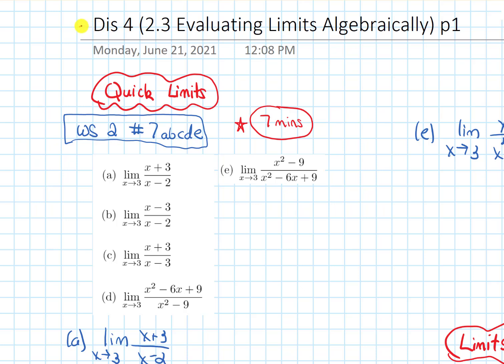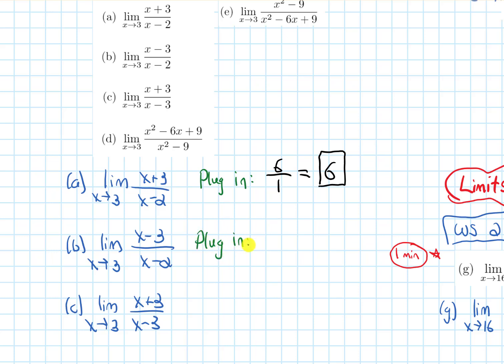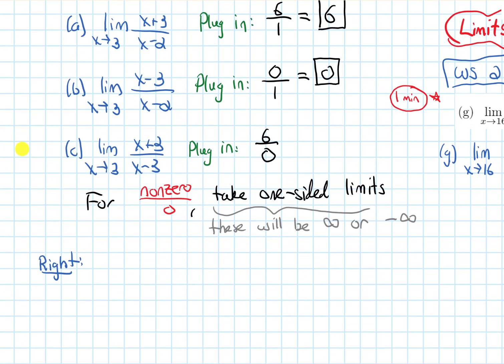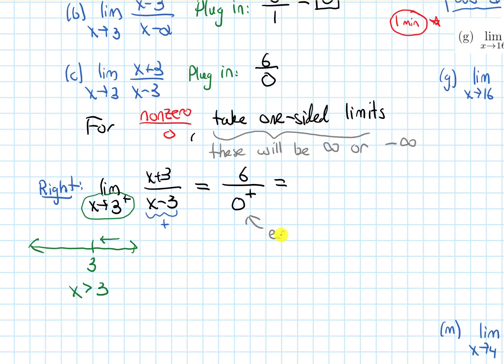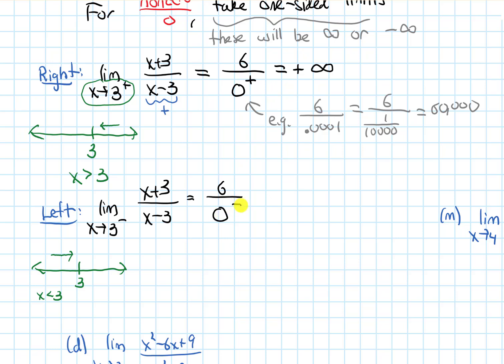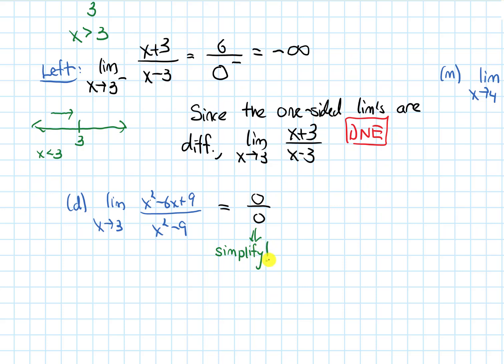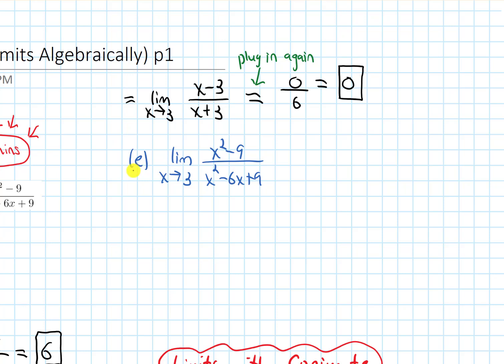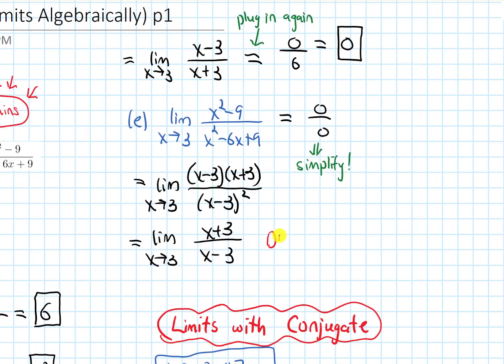2.3 Evaluating Limits Algebraically | Discussion Video 1 - Quick Limits || Calculus 1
We solve 5 short limit questions. We practice recognizing whether to substitute directly, evaluate one-sided limits, or simplify.
@0:00 - Try problems
@0:45 - Parts a and b
@1:37 - Part c
@6:07 - Part d
@8:08 - Part e